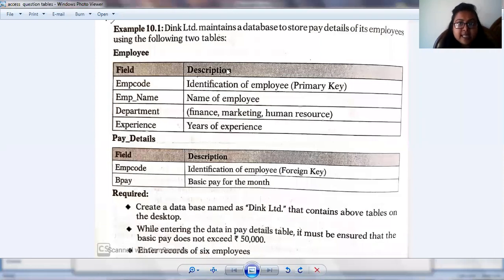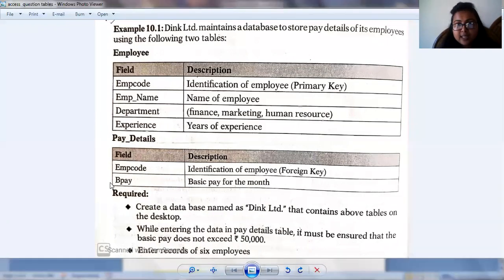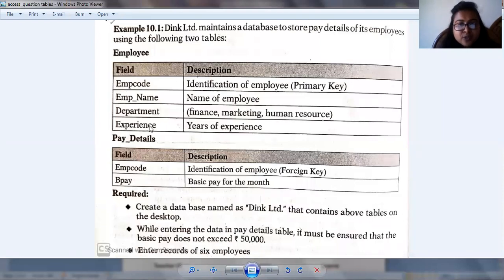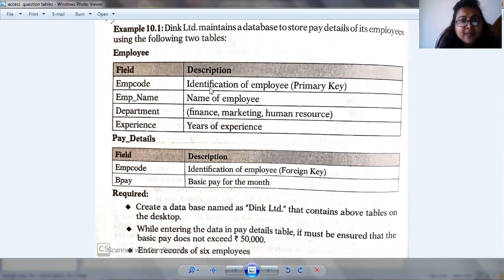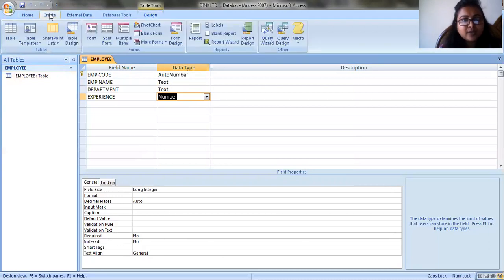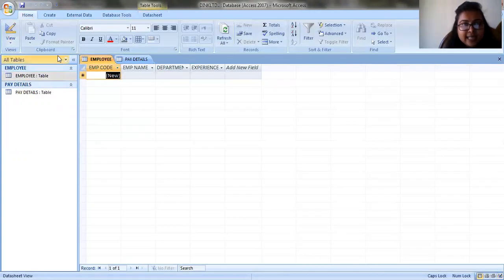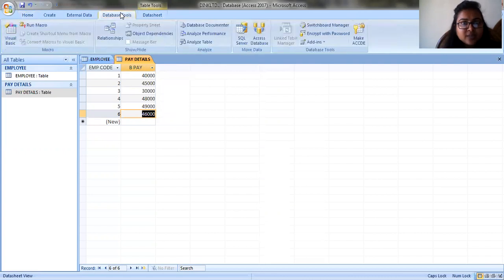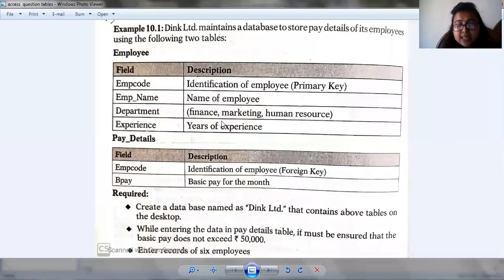MS Access Online Lecture 2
Online lecture on basics of MS Access for college students.
How to create Tables and Relationship in access
Following is the link-
question-